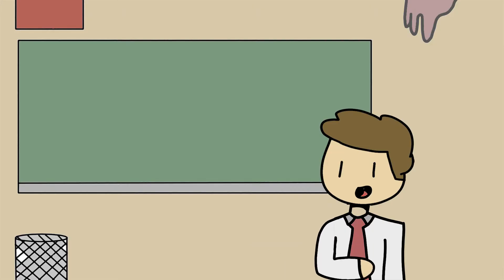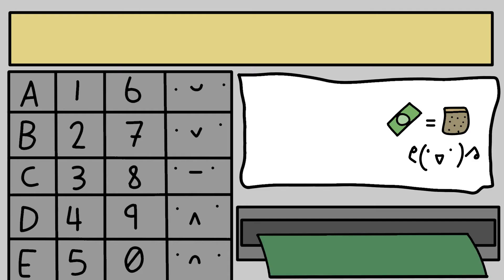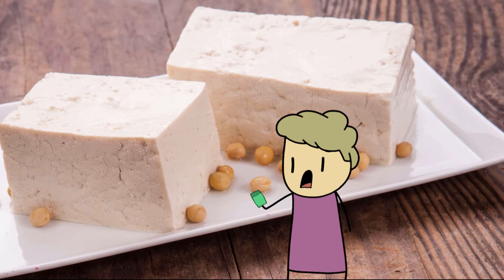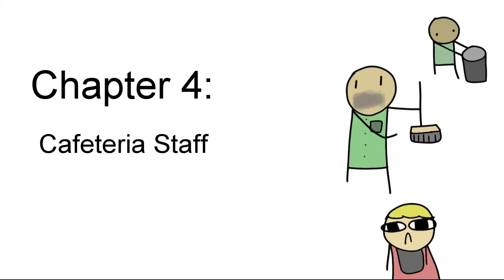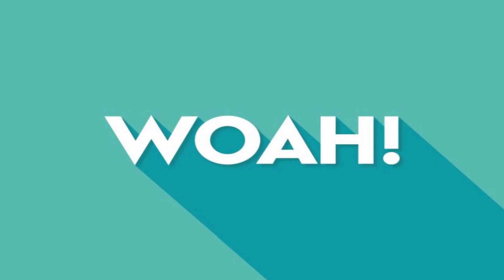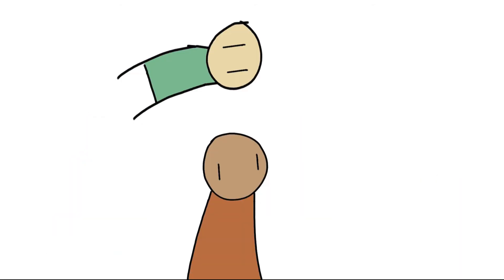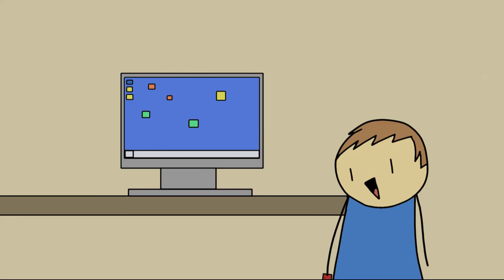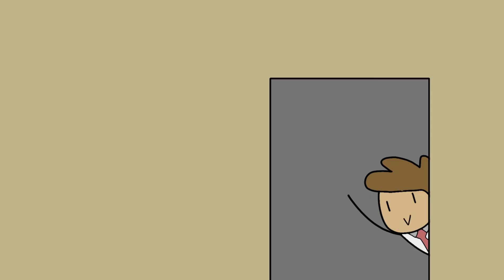How to Survive The Cafeteria Pt 2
The sequel to how to survive the cafeteria